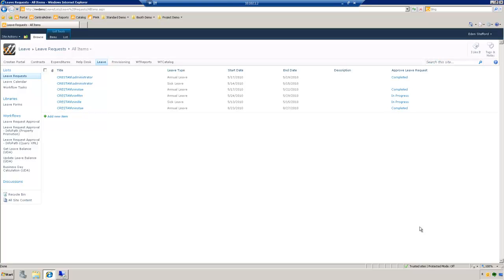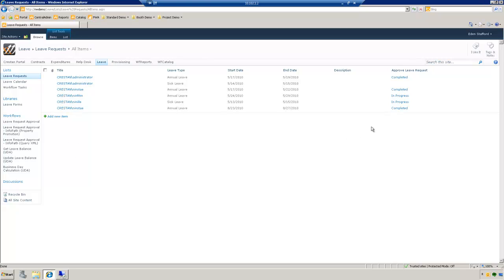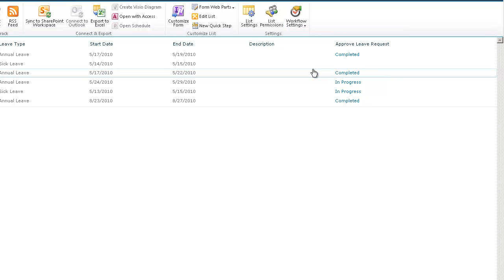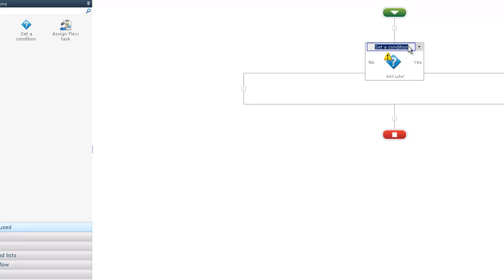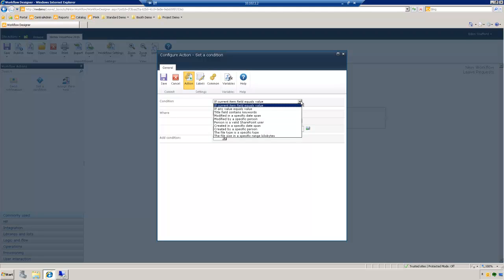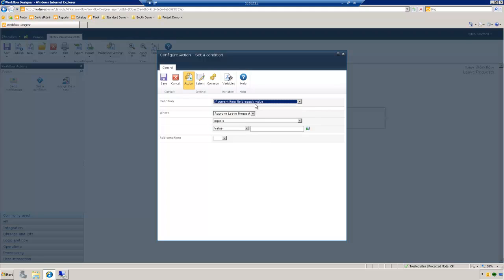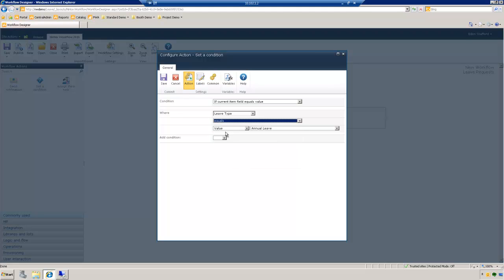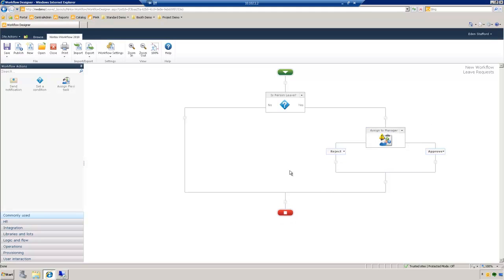Setting a Conditional Statement in Nintex Workflow 2010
In this quick video TTR will demonstrate how to leverage the Nintex Workflow 2010 "Set a Condition" workflow action.  This workflow action will allow for you to route your workflow to an appropriate branch based on information for your workflow or the SharePoint item the workflow is running from.  This workflow action can save you time and add a bit of sophistication to your workflow without being a programmer.